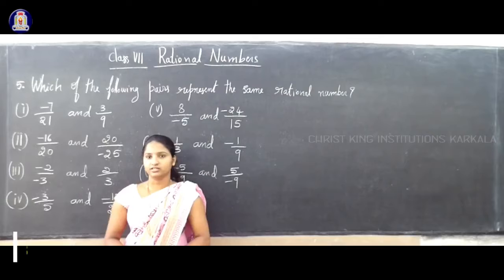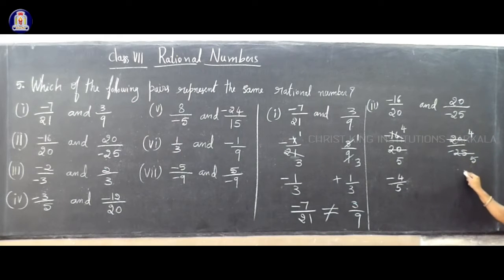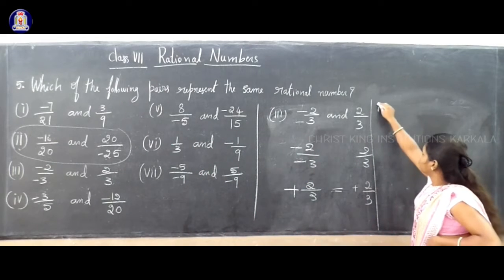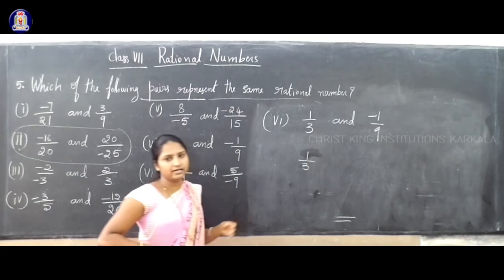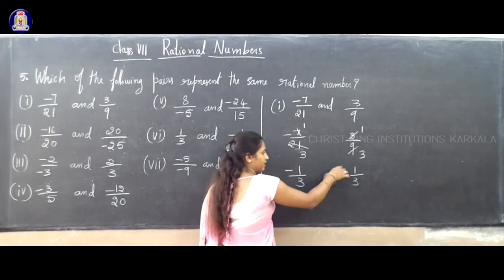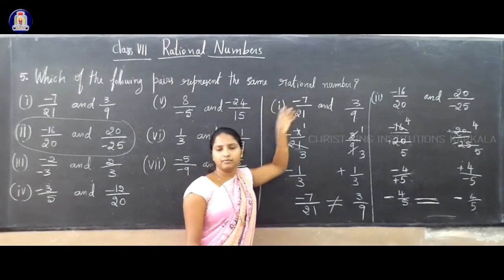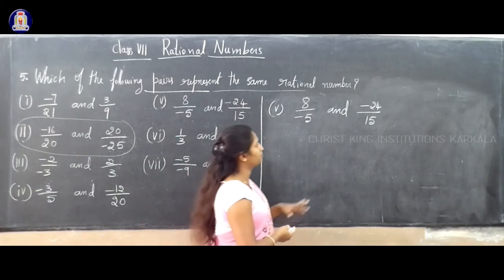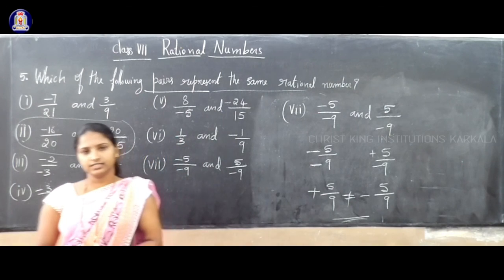7 STD Maths l Rational Numbers l Part 3